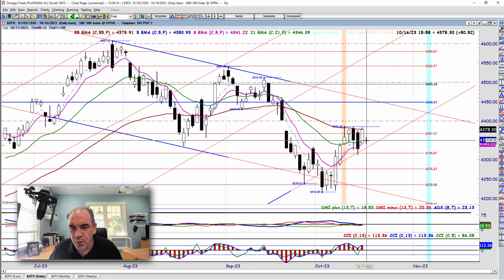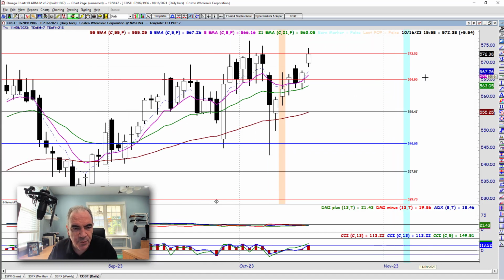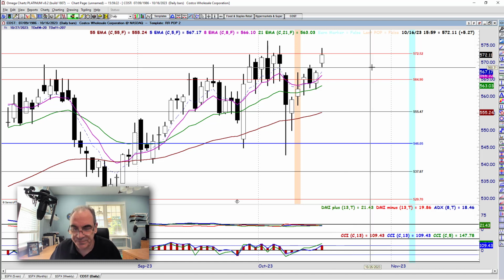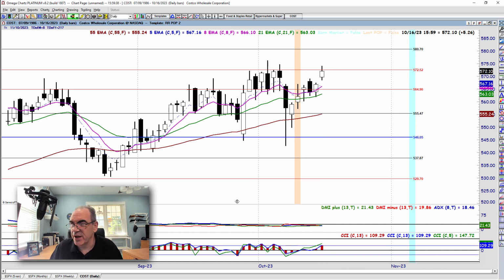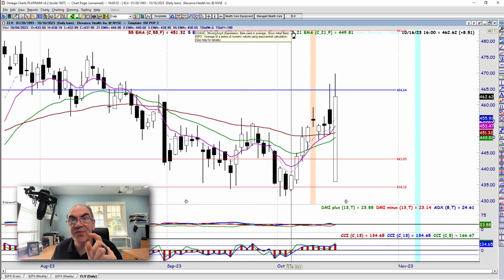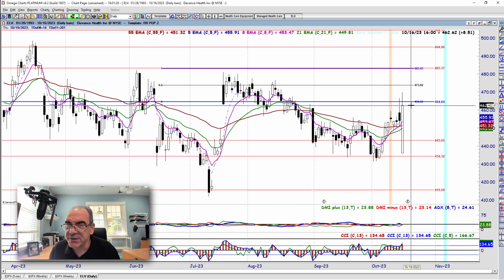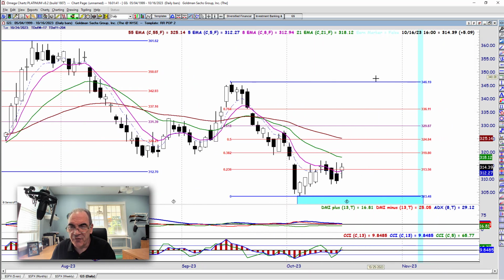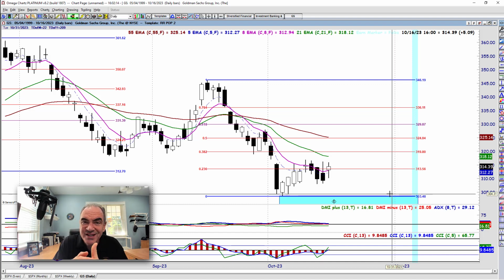Trading Opportunities on COST, ELV, GS